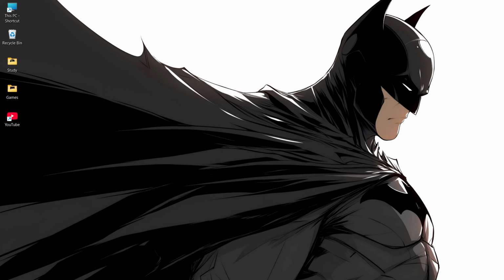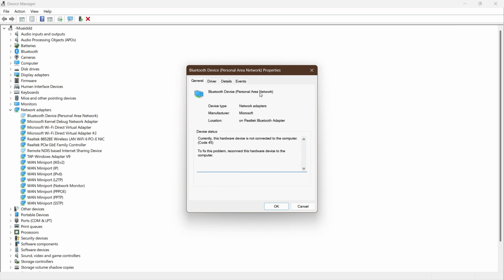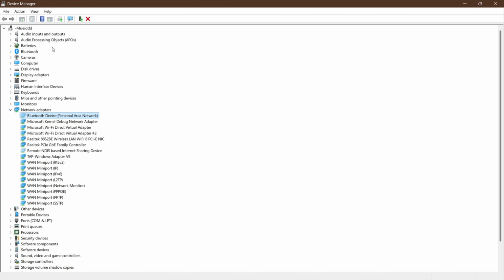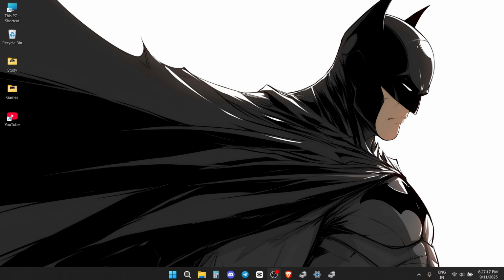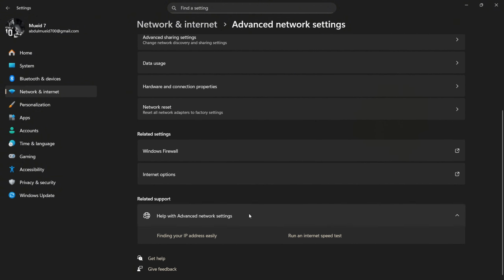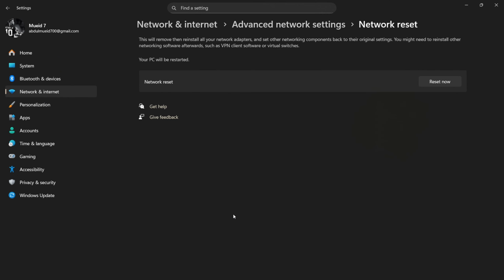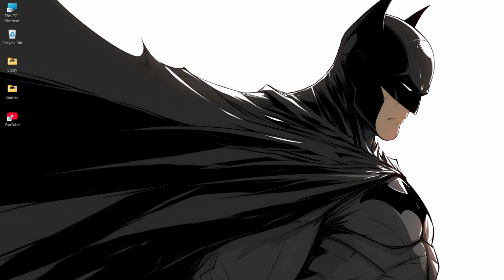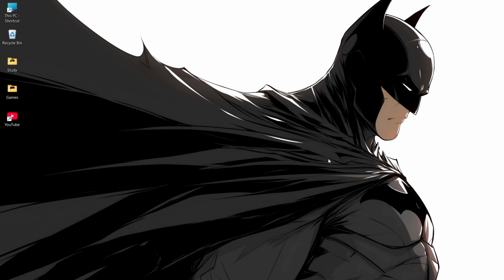How To Fix Wireless Adapter Missing In Windows 10